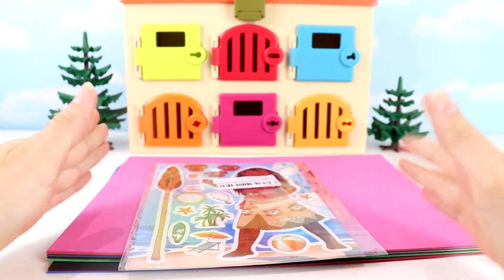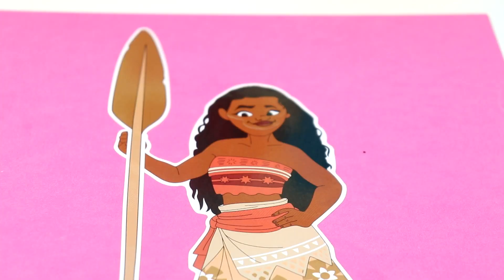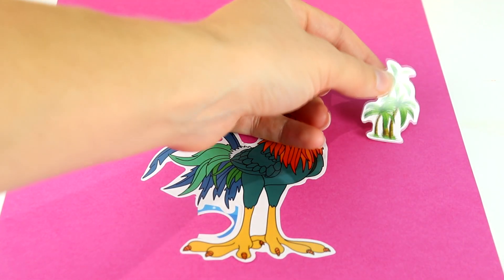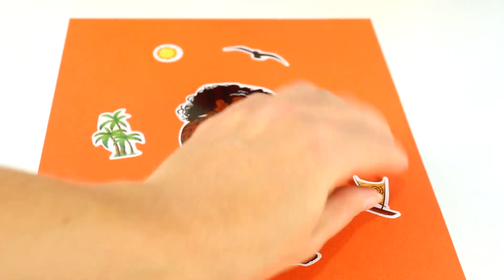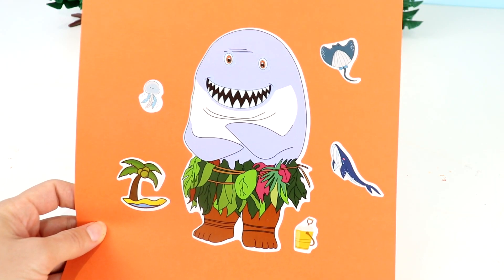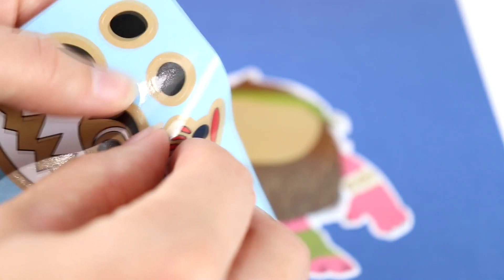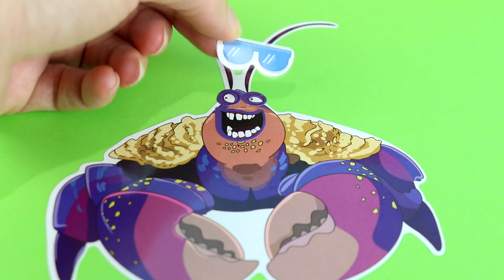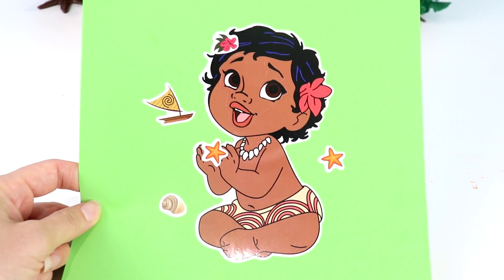Moana 2 DIY Make a Silly Face Stickers Crafts for Kids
Today we are doing a Moana 2 DIY Make a Silly Face Stickers. We have characters from the new Moana 2 movie coming out November 2024. This fun DIY for kids allows you to create a funny Moana 2 character and accessorize however you like with the stickers provided! This craft for kids was so much fun!